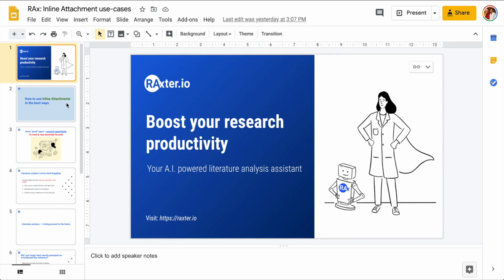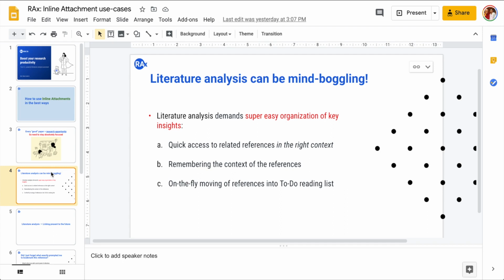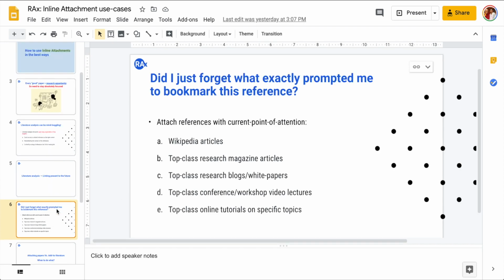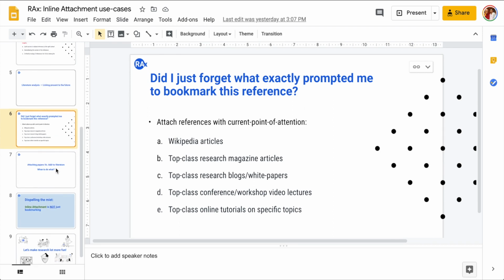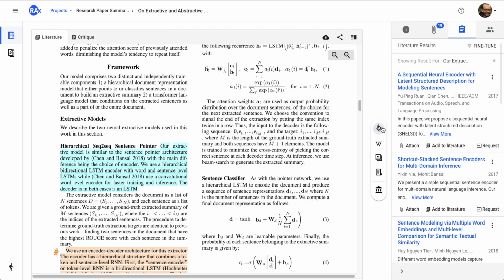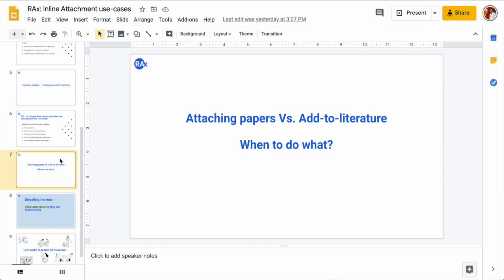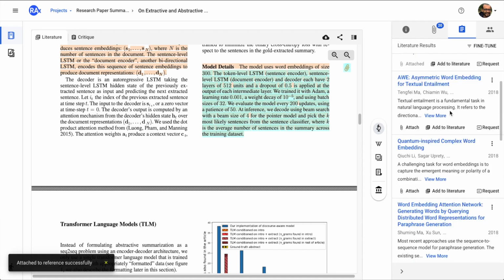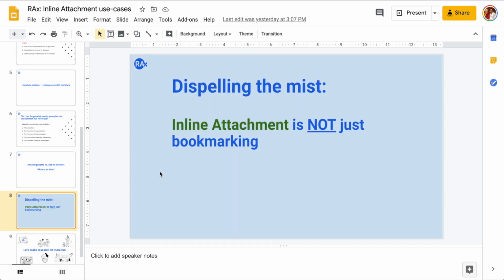Research Paper Writing - How to Connect Your Key Insights with Inline Attachments and Why?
Inline Attachment - As the name suggests it is a attachment within the line. In Enago Read, you can attach references , bookmark documents , links , and other required material or your ideas to keep your thoughts safe to follow them later on. It makes it very convenient to keep all the necessary or required material in one place.

Join us on our Social Channels.

Please consider joining our community to engage in intellectual discussions with researchers from all around the world.